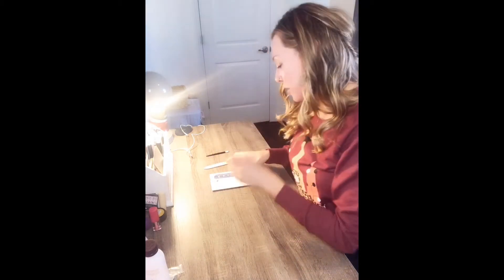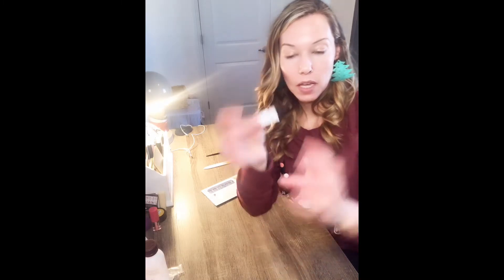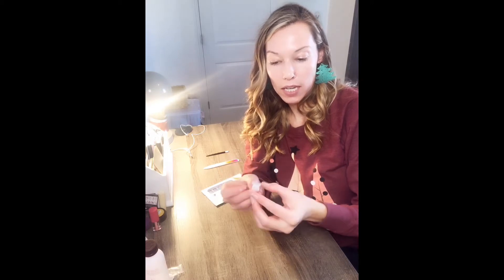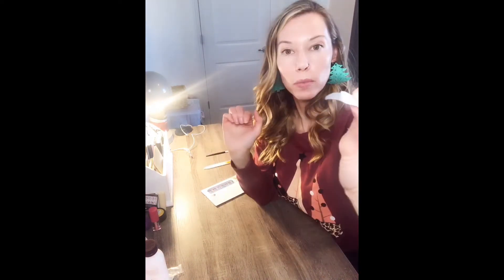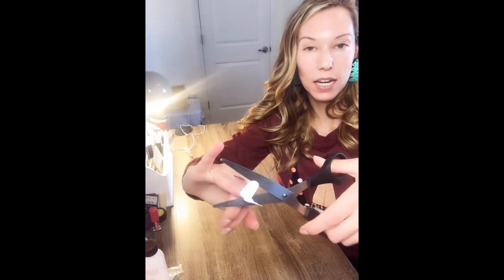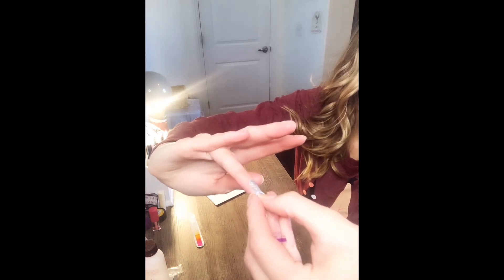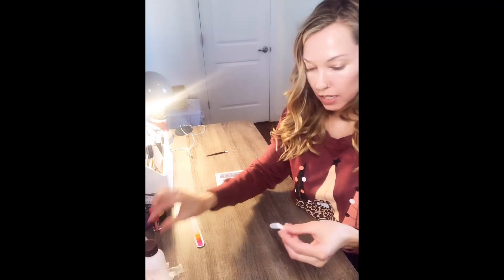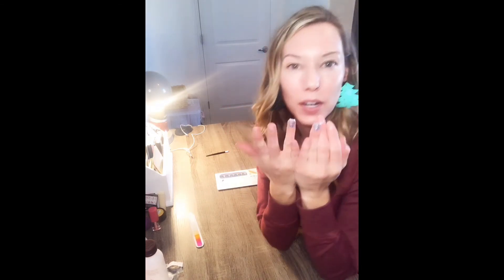Anchor Method Sin Off for Dry Nail Polish Strips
Here are some tricks to applying dry nail polish strips!

Shelby Burton
Independent Stylist with Color Street